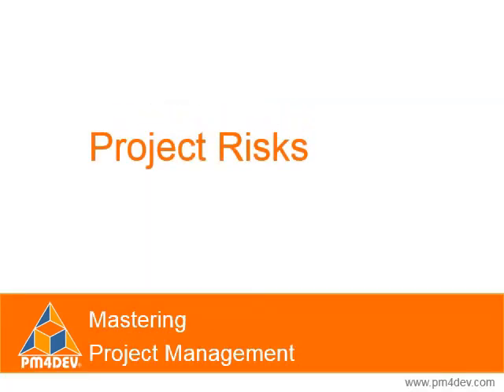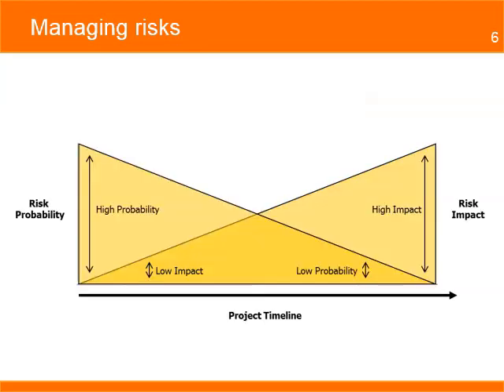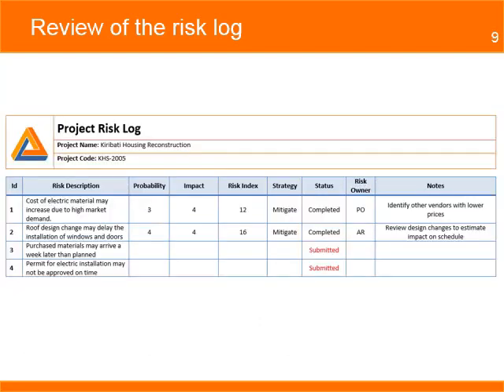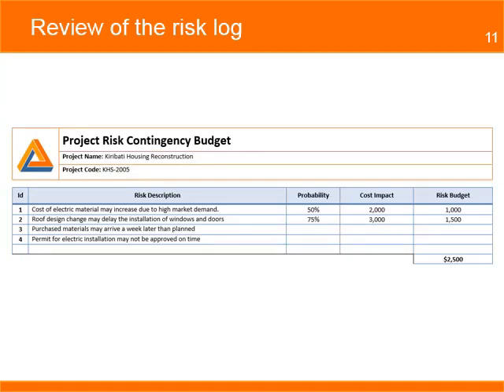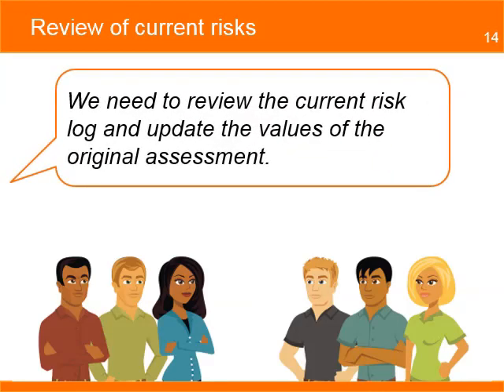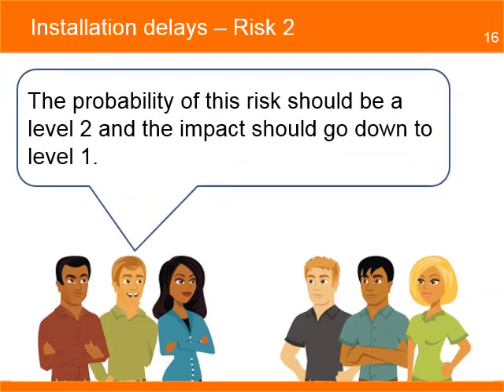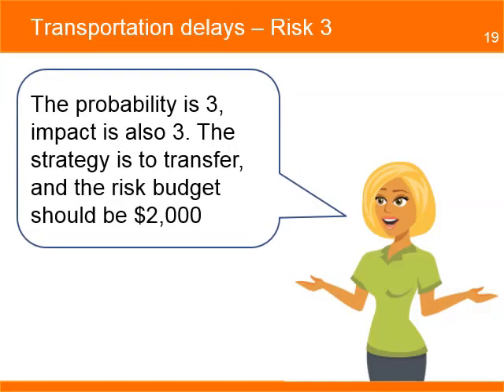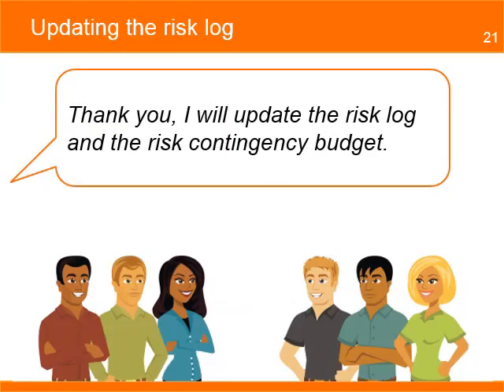-MPM 6-1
Situation Analysis 6.1